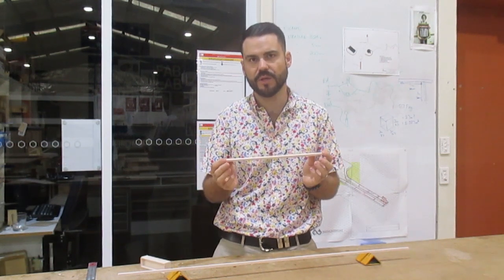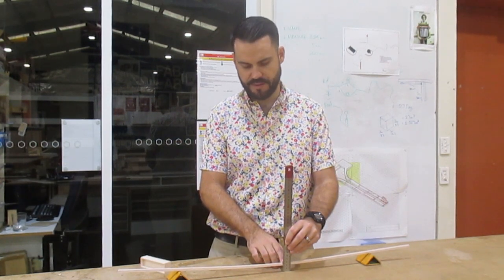Engineering (Qld, General) Basic Materials Testing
In your project folio, you will want to clarify some unknowns, such as getting a better understanding about the available materials. Here I unpack a few ideas for exploring balsa wood.